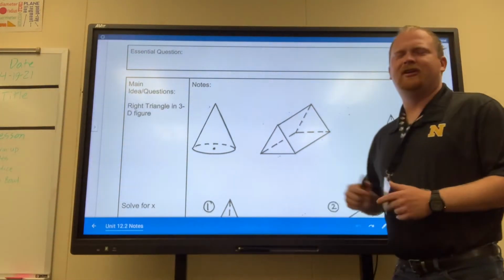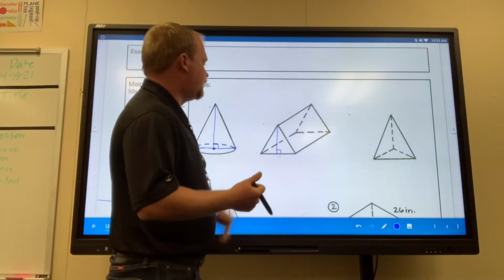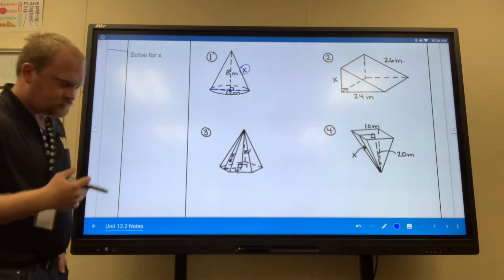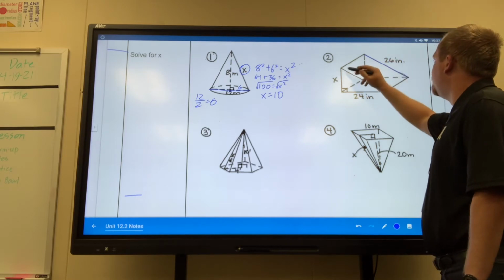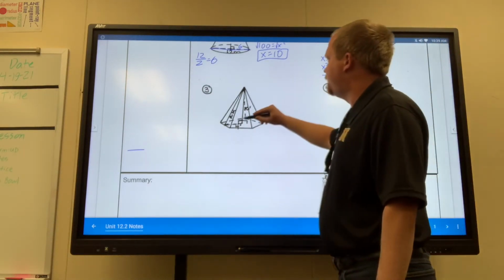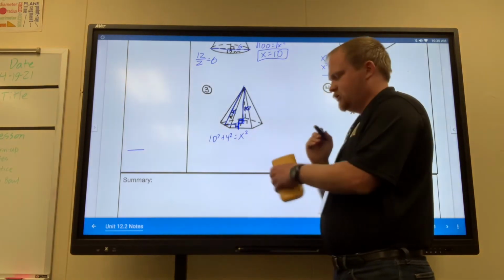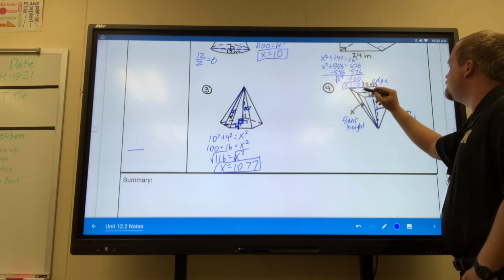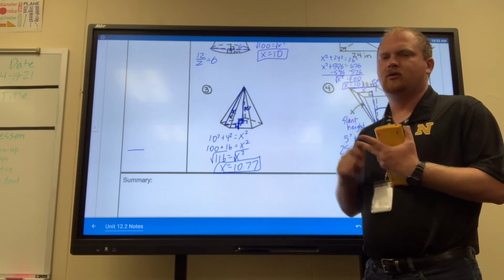Pythagorean Theorem in 3-D figures